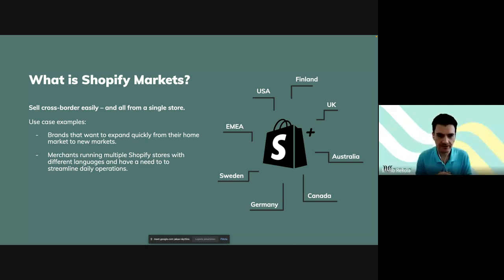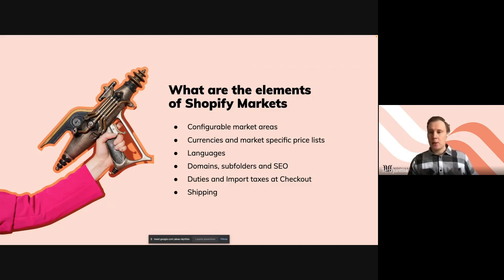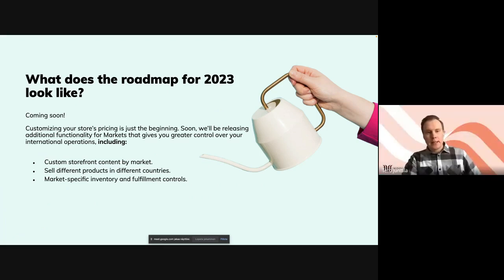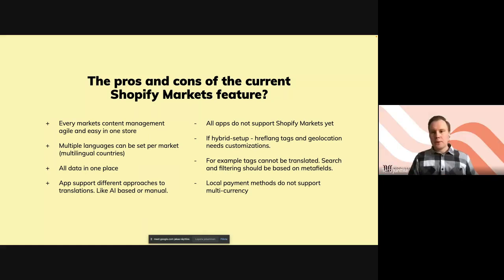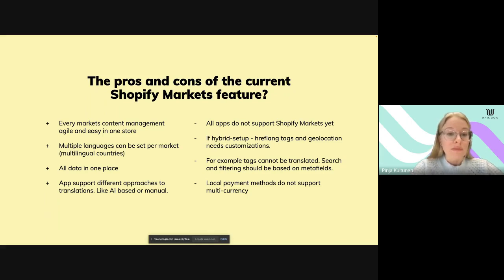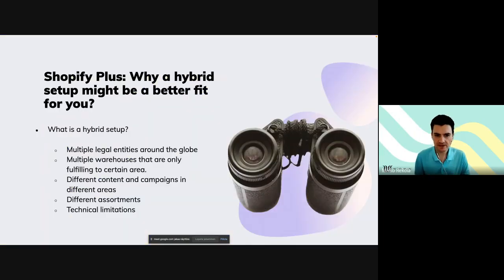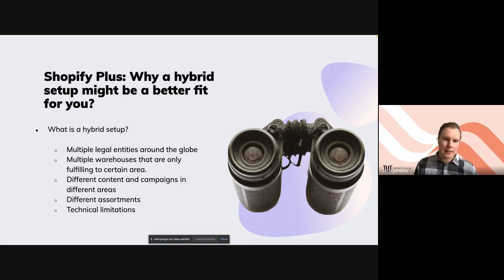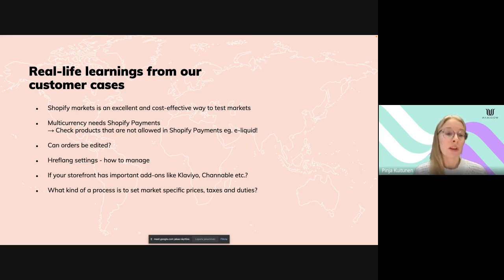Transparent review: Multistore setup with Shopify Plus and Shopify Markets | Woolman Webinar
Wondering what is all the fuss about Shopify Markets? Tune in as our experts Mikko, Pinja and Tero will answer the following questions: What is Shopify Markets? Is it the right fit for you? In addition, they provide real-life learnings from customer cases as well as a roadmap for the future.